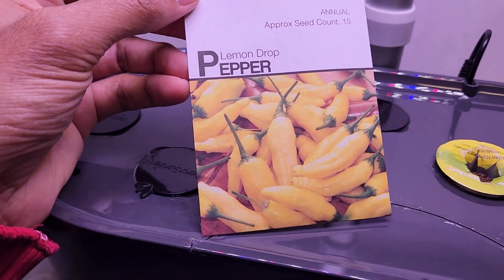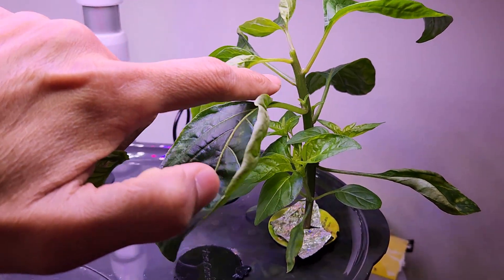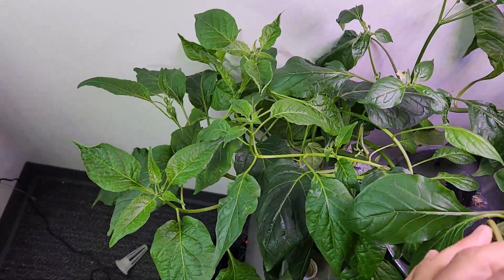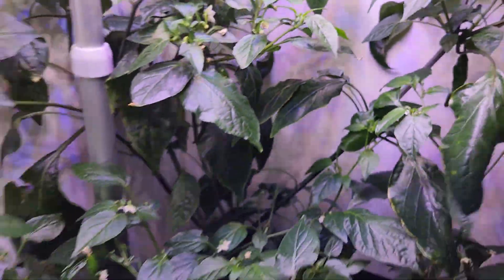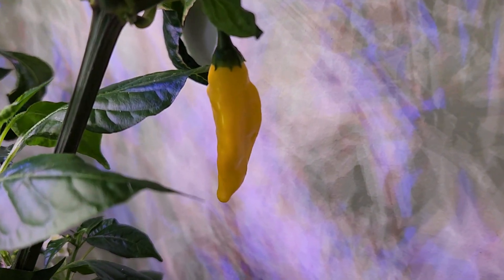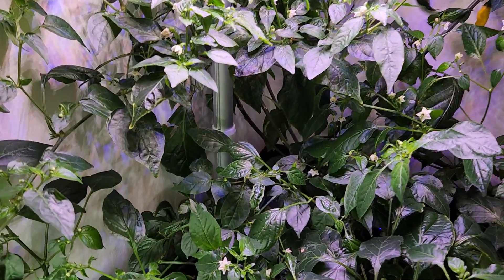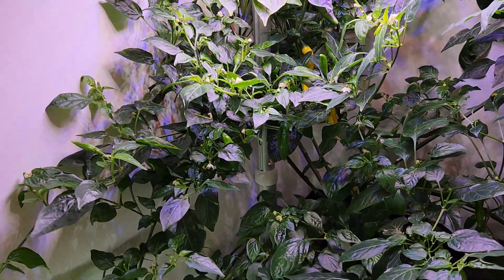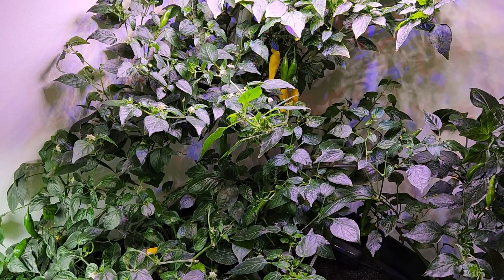Grow Lemon Drop Peppers in Aerogarden Bounty Basic Hydroponics System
Products:
Aerogarden Bounty Basic
Aerogarden nutrients
Calcium and magnesium supplement
Cheaper sponges
Hole covers/spacers